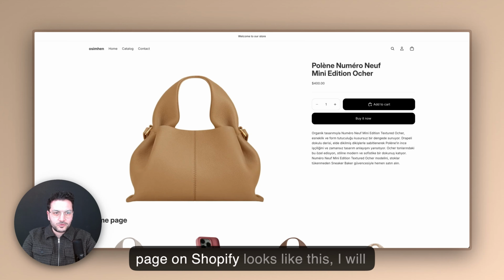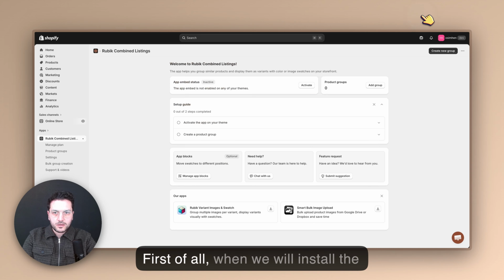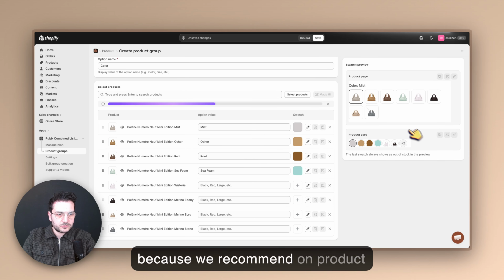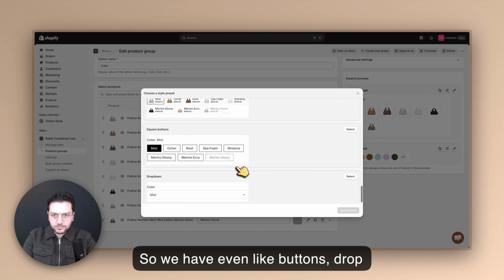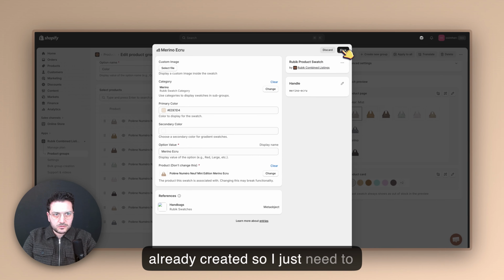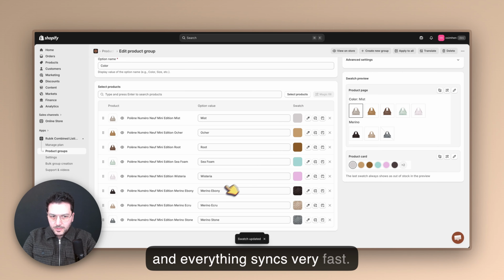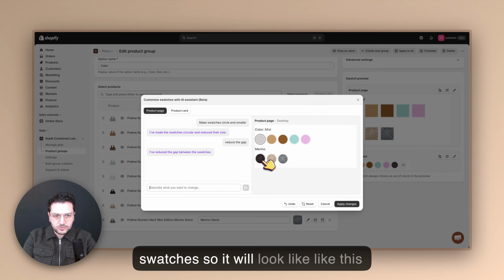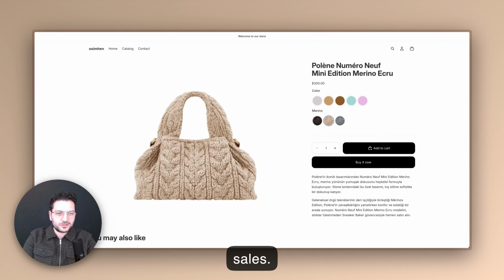How to Organize Shopify Product Color Swatches into Categories by Material, Color, or Style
How to add color swatches to Shopify product pages and organize them into sections by material, color, or style. If you sell products in multiple colors or materials as separate Shopify listings, this tutorial shows you how to link them together with product swatches so customers can browse every version from one page.

Rubik Combined Listings is a Shopify app that connects separate product listings and displays them as color swatches, image swatches, buttons, or dropdowns on your product page. No coding required. Works on all Shopify plans (Basic, Shopify, Advanced, and Plus).

In this video, I focus on the categories feature, which lets you split your swatches into labeled sections. For example, if you sell handbags in both Merino wool and leather, you can create a "Merino" section and a "Leather" section so customers can quickly find the material they want. This works for any grouping: color families, patterns, collections, fabric types, sizes, or styles.

- Add color swatches to Shopify product pages (no coding)
- Link separate Shopify products together as product variants
- Organize swatches into categories/sections by material, color, or style
- Use AI Magic fill to automatically detect product colors and labels
- Upload custom swatch images (fabric textures, material close-ups)
- Choose between swatch types: visual swatches, color circles, buttons, dropdowns
- Use the AI visual settings assistant to customize swatch appearance
- Display color swatches on Shopify collection pages, homepage, and search results
- Set up a different swatch layout for mobile devices
- Use carousel layout to save space on mobile product pages

📦 KEY FEATURES
- Product groups: link separate Shopify products as one combined listing
- Swatch categories: organize swatches into labeled sections (material, color family, style)
- Magic fill: AI-powered auto-labeling and color detection for swatches
- Custom swatch images: upload textures, patterns, or close-up photos per swatch
- Visual swatches, color circles, buttons, and dropdown display styles
- AI visual assistant: describe your desired look in plain English
- Product card swatches on collection pages, homepage, and search
- Mobile-specific settings with carousel layout
- One-click presets and custom CSS support
- Works with all Shopify themes (Dawn, Horizon, Impulse, Palo Alto, and more)

❓ FAQ
Q: Does this work with my Shopify theme?
A: Yes. Works with all themes including Dawn, Horizon, Impulse, Palo Alto, and custom themes.

Q: Do I need Shopify Plus?
A: No. Works on all Shopify plans: Basic, Shopify, Advanced, and Plus.

Q: Is coding required?
A: No. Everything is set up through the app's visual interface.

Free plan available: 5 product groups, 100 AI credits, full feature set. Questions? Use the in-app support chat.